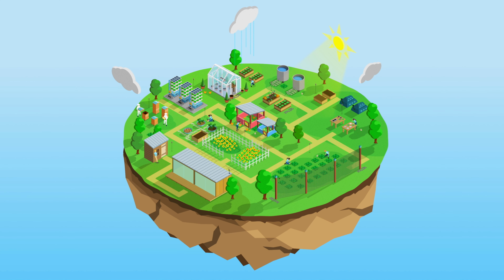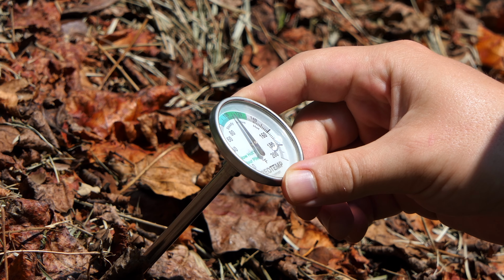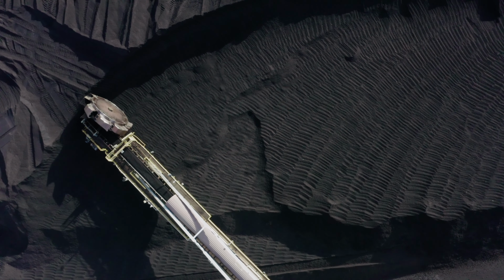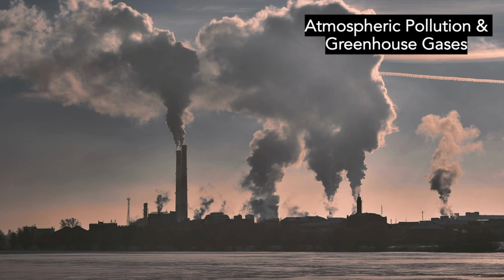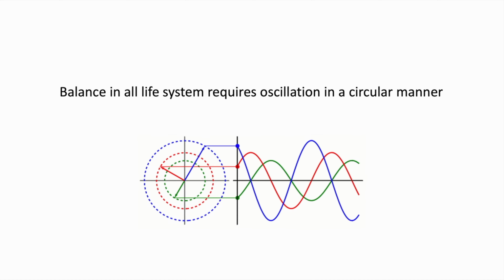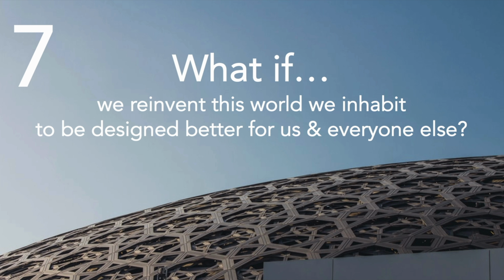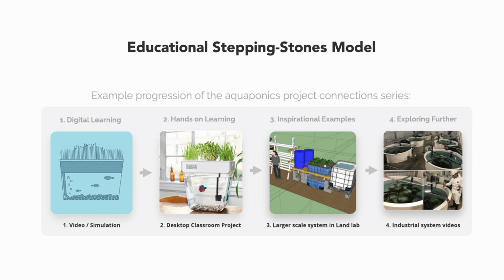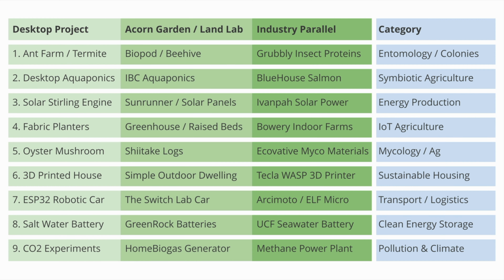The Acorn Garden by Live Oak CS